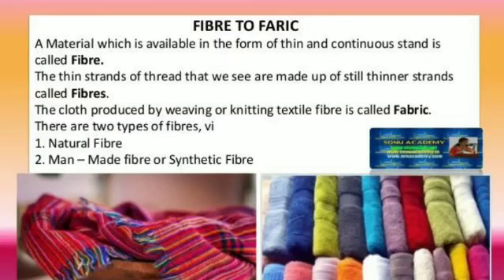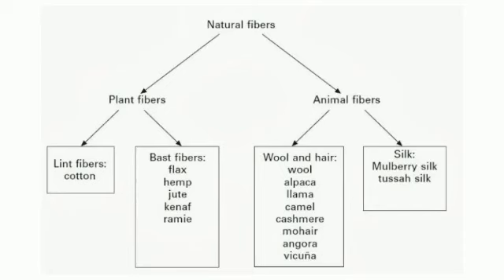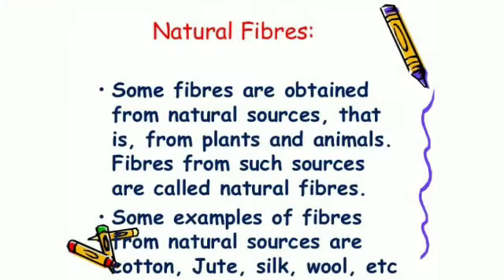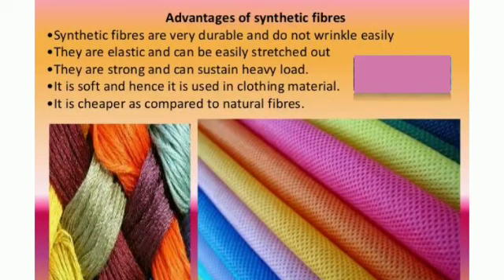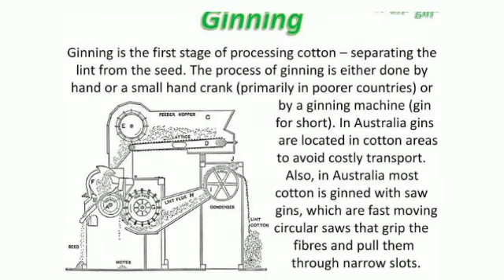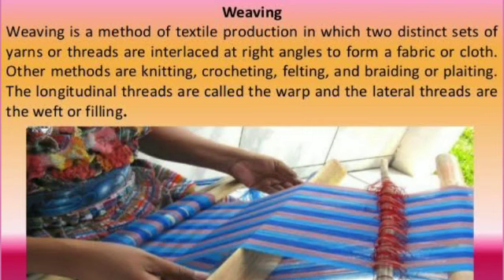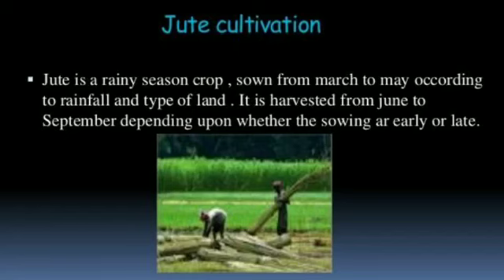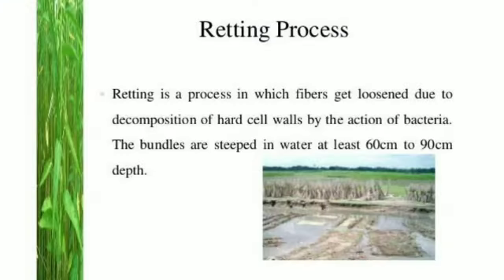MLZS JHANSI CLASS 6 SCIENCE Chapter 3 Lecture 1